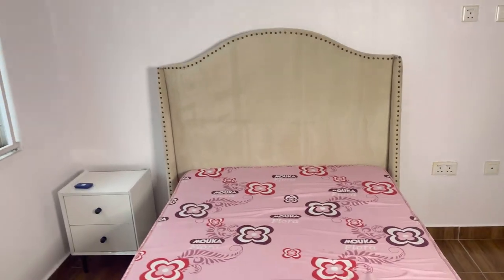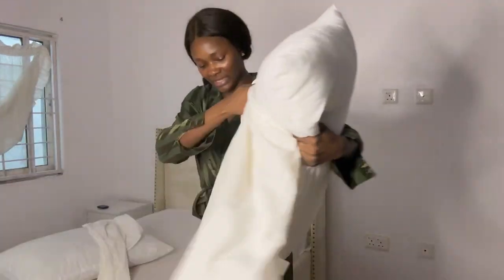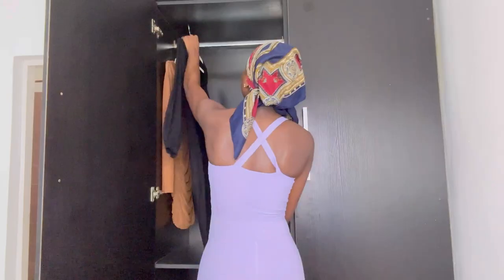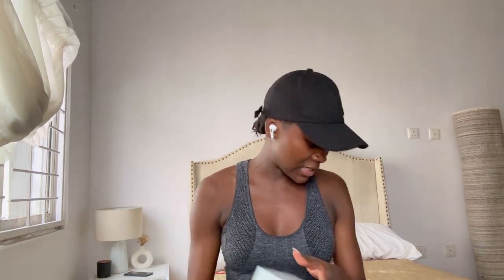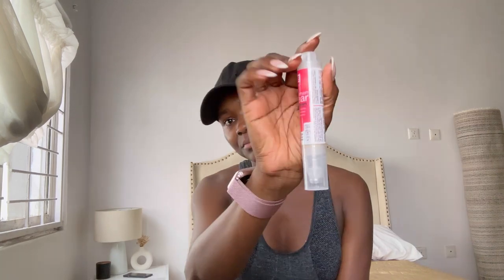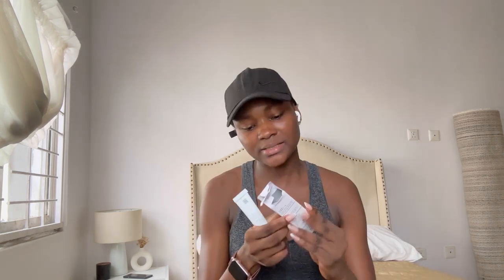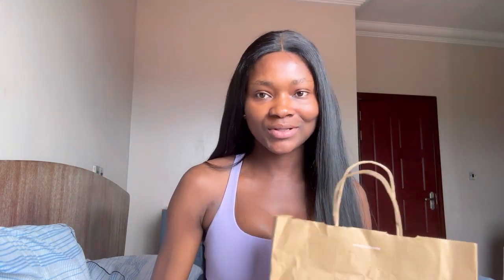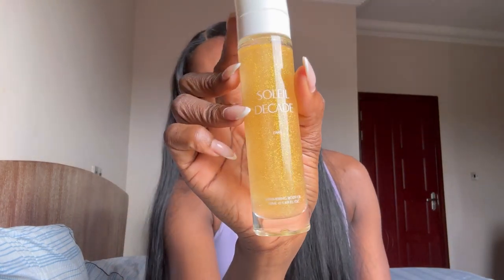Daily vlog | Huge grocery haul,my bed frame finally came!, skincare haul,organization,perfume haul